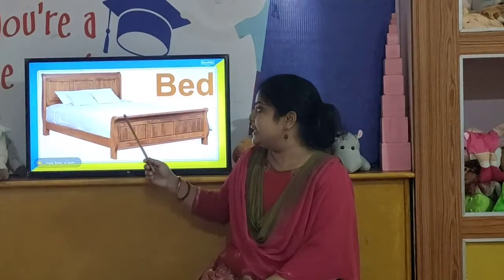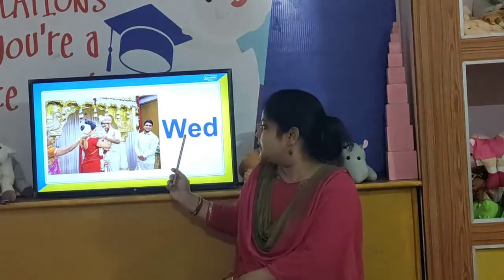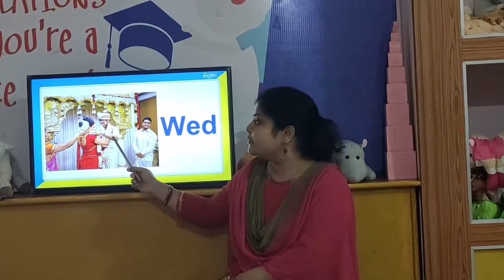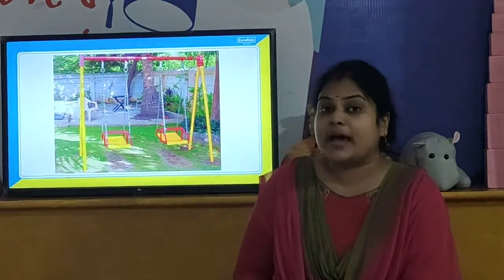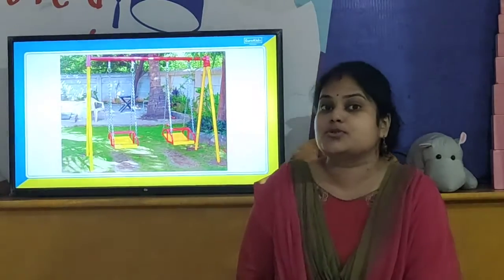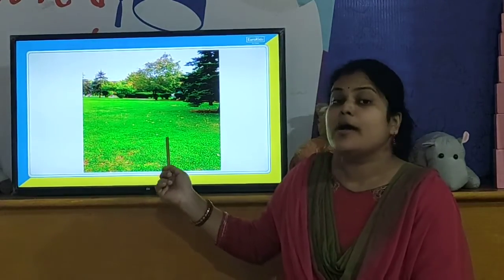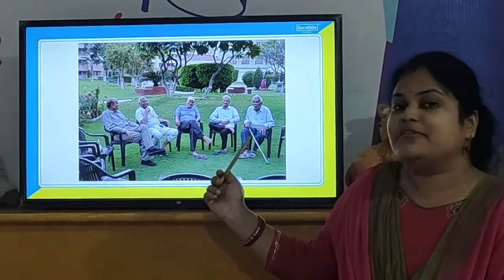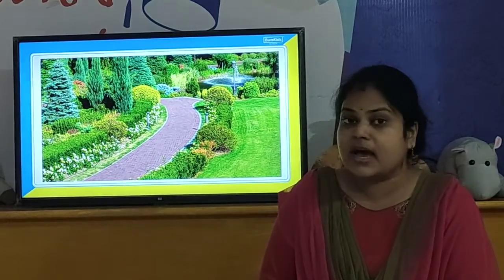ES | W-11 | D-2 | P-1